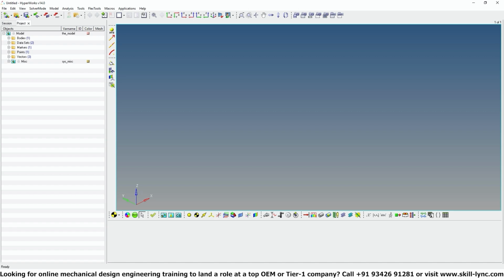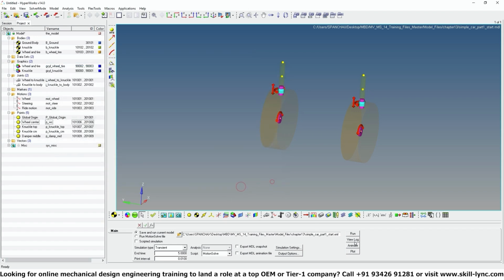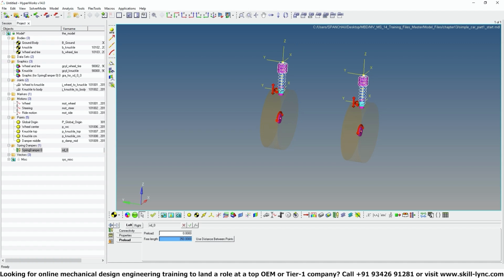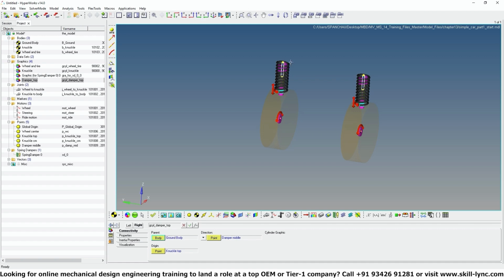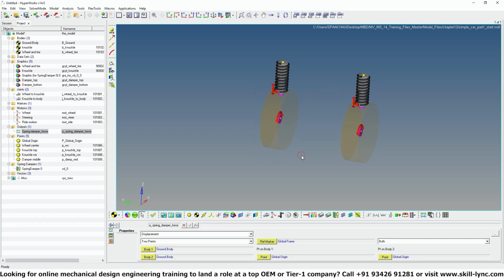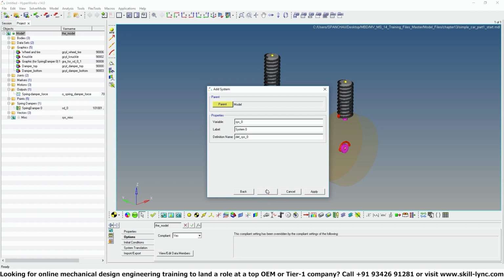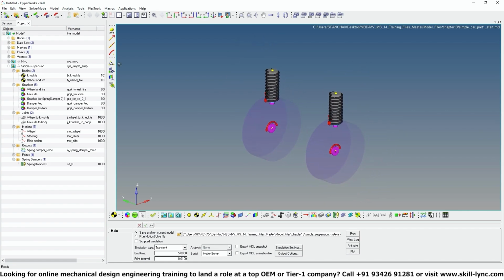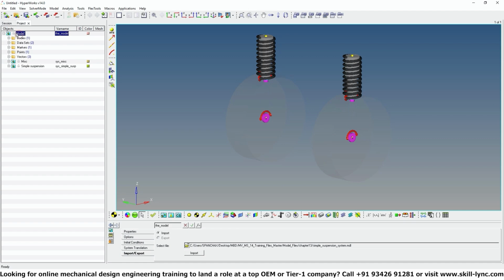Multibody Dynamics for Automotive Applications using Motionview and Motionsolve: Ep 28 | Skill-Lync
🎓 Perfect for: Engineers, students, and professionals looking to master vehicle dynamics simulation using MotionView!

🎯 Welcome to Episode 28 of our Multibody Dynamics for Automotive Applications series! In this episode, we kick off a series of exercises to build a simple car model step by step using MotionView & MotionSolve. By the end of this session, you'll have the fundamental suspension system in place and ready for advanced simulations! 🚀

🔑 Key Highlights:
✅ Exploring the Initial Model Setup 🏗️
✅ Understanding Hard Points & Pairs in MotionView 📌
✅ Adding & Configuring a Spring-Damper System ⚙️
✅ Defining Symmetry for Left & Right Components 🔄
✅ Animating & Testing the Suspension System in HyperView 🎥
✅ Exporting & Reusing the Suspension Model for Future Simulations 🔄

📌 Chapters:
00:00 - Introduction & Overview 🎬
02:15 - Exploring the Existing Model & Components 🔍
05:40 - Understanding Hard Points & Pairs 📌
10:05 - Adding a Spring-Damper System to the Suspension ⚙️
15:20 - Configuring Stiffness, Damping, and Preload Values 📊
20:30 - Visualizing & Enhancing Suspension Graphics 🎨
25:45 - Running the Simulation & Analyzing Results 🏎️
30:10 - Exporting & Reusing the Suspension System 🔄
35:20 - Final Thoughts & Next Steps 🚀